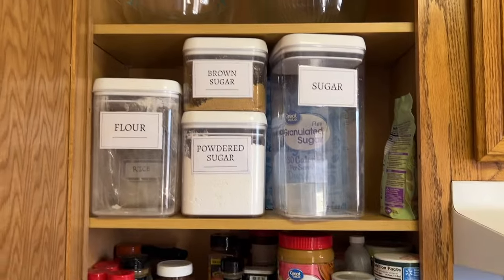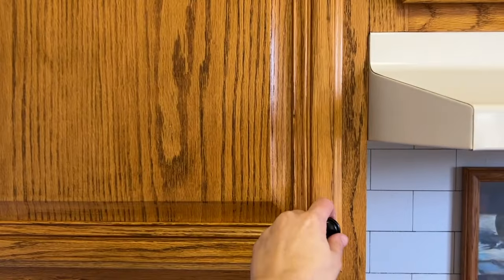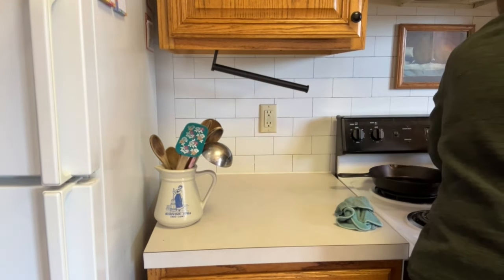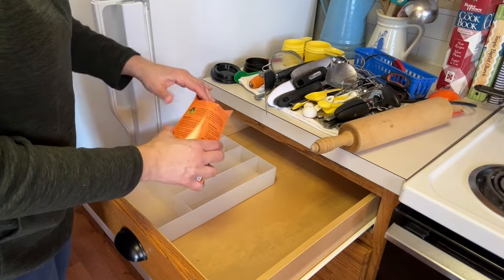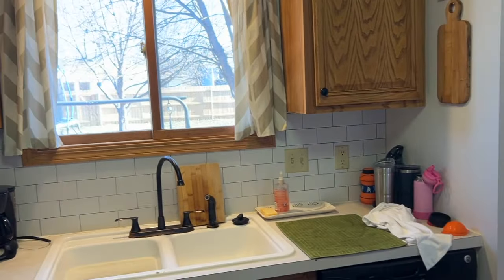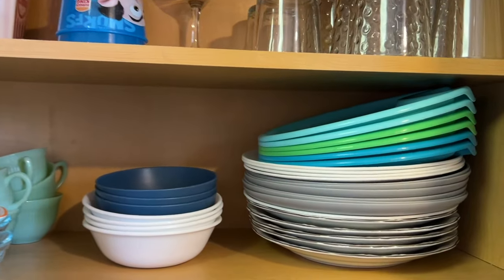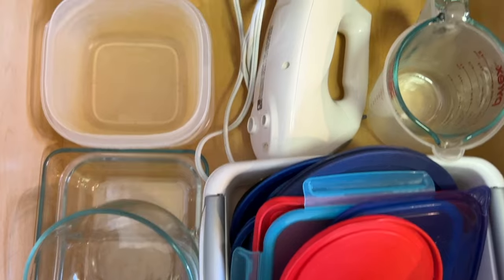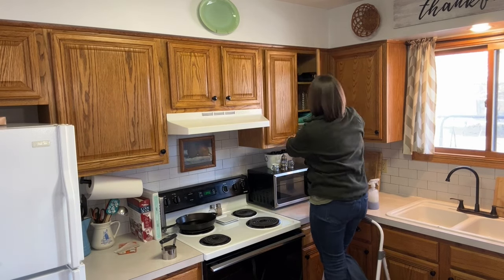Making My Kitchen More Functional: Kitchen Organization and Cleaning and Moving Things Around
Do you want some kitchen organization ideas? In today's video I'm taking you along as I clean and organize the kitchen.

My main role in life is being a Christian homemaker. I believe homemaking covers so many aspects of my life: mom of 2, wife of 15 years, keeper of the home, and entrepreneur.

ETSY STORE